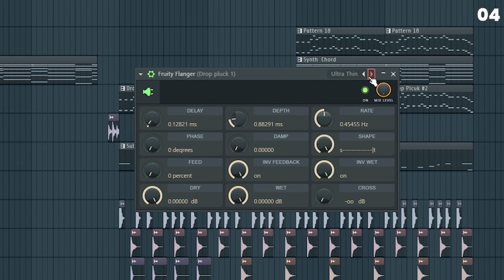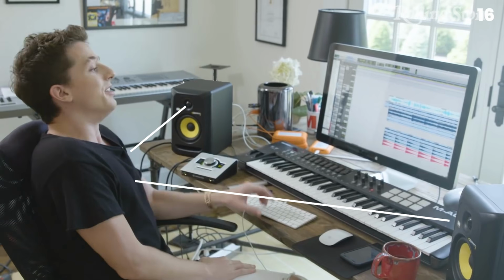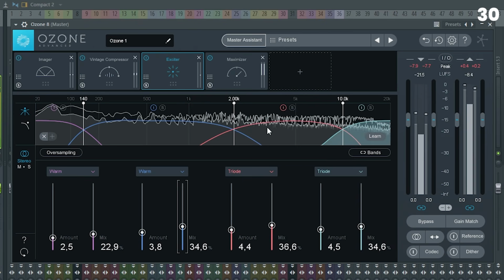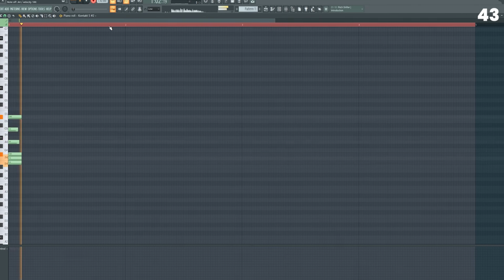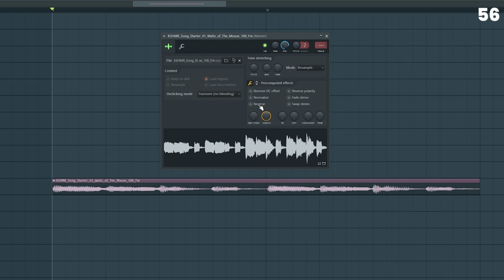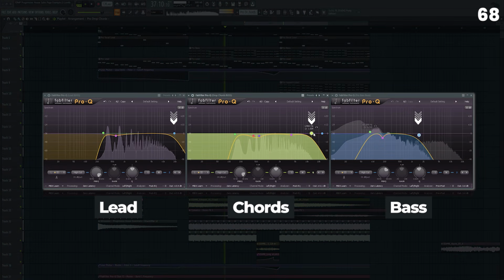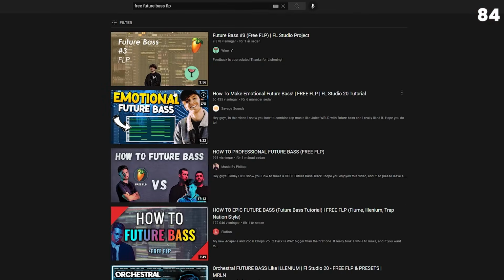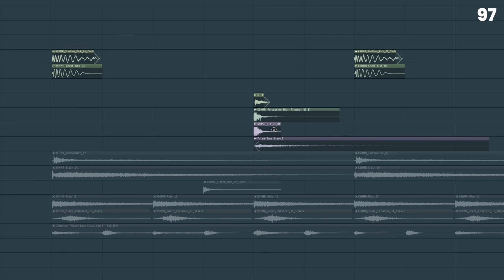100 Producer Hacks In 10 Minutes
In this tutorial you'll get 100 music production tips, tricks and hacks packed into 10 minutes to instantly level up your music producer skills.

Whether you use Ableton Live, FL Studio, or Logic Pro, these production tips cover everything from sound design and arrangement secrets to mixing.